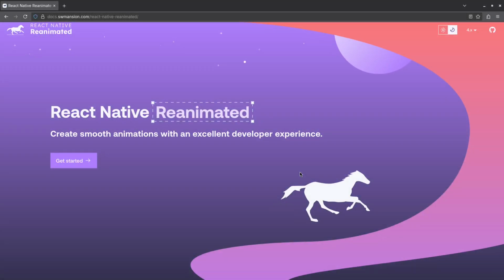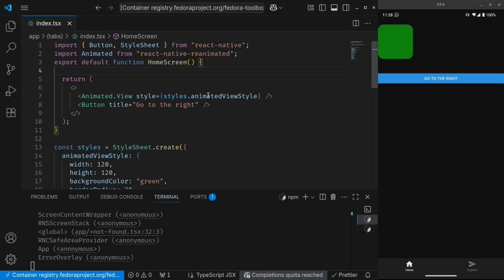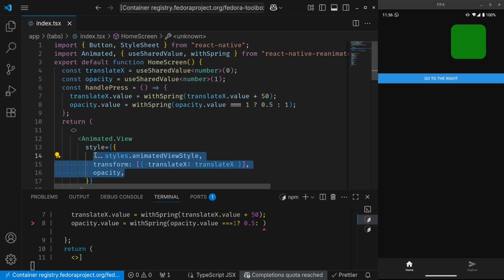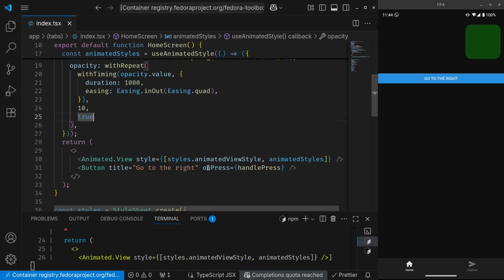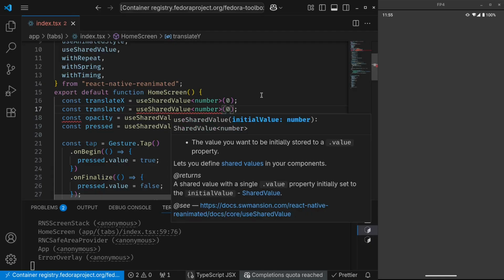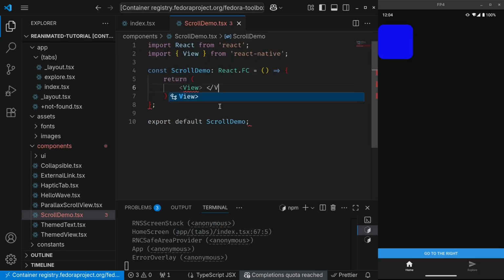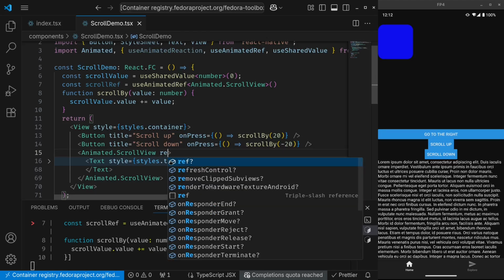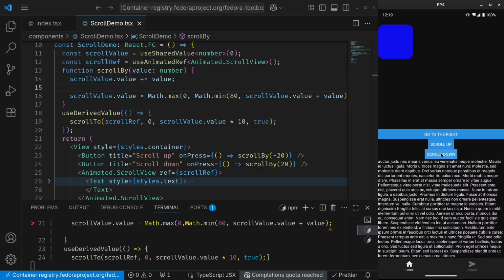React Native Reanimated: A Beginner's Guide to Animations, Modifiers, and Scroll Events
In this video, you'll learn how to get started with the React Native Reanimated library.

Timestamps:
0:00 Intro
0:16 Project setup
1:47 Displaying an Animated View
2:50 Adding interactivity
4:16 Creating our first animation
5:36 useAnimatedStyle Hook
6:57 withTiming modifier
7:48 withRepeat modifier
8:24 Gestures
8:29 Handling a tap gesture
10:12 Handling a pan gesture
11:45 withDecay modifier
13:44 Scroll events
15:12 Making our text scrollable with Animated.ScrollView
17:12 Using the scrollTo function to scroll our text programmitically
18:20 Fixing bugs..
19:35 Outro